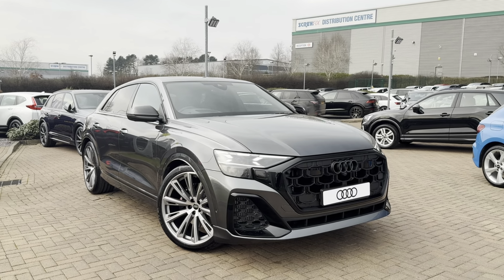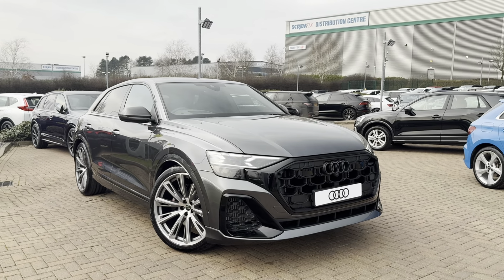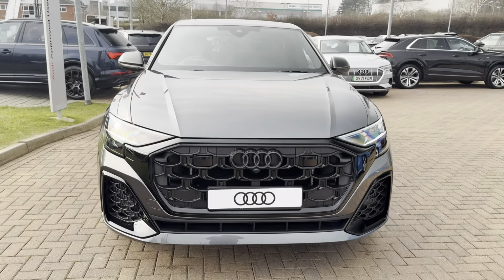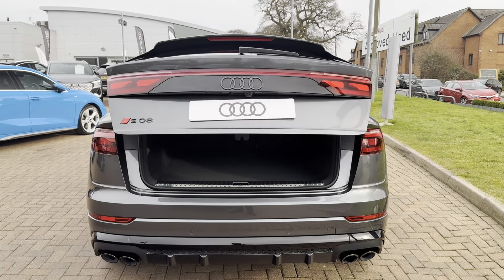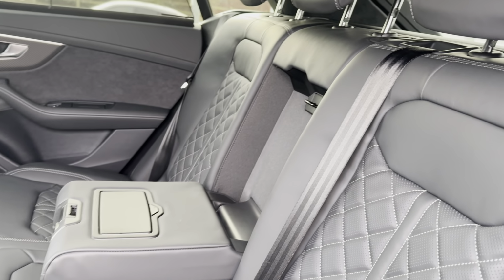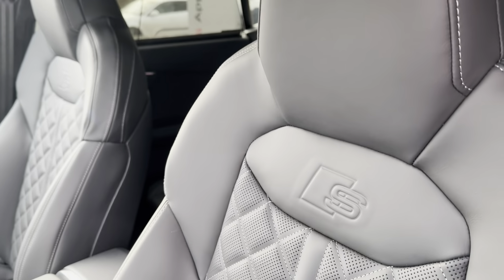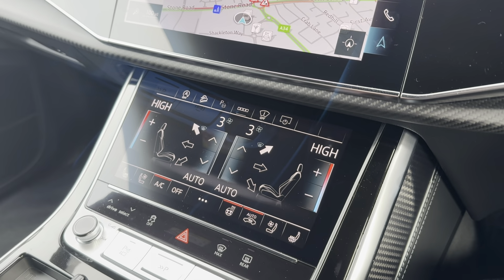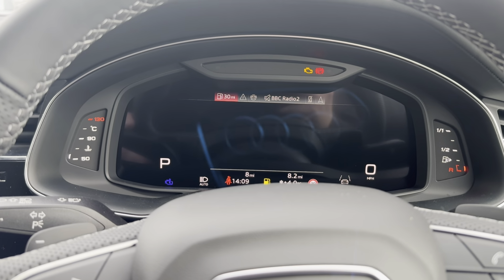New Audi SQ8 Vorsprung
Hello and Welcome to Stafford Audi - we are delighted to present to you the NEW Audi SQ8 Vorsprung  finished in Daytona Grey pearl metallic. The SQ8 produces a blistering 507PS through the V8 engine and tiptronic gearbox.

The vehicle features the stunning Matrix LED headlights with the dynamic sequencing and dynamic indicators, as well as the new digital O-LED rear tail lights. Being a Vorsprung model it has pretty much every option available ticked, including Panoramic Sliding Roof, Tour Pack and 23 inch alloy wheels!

At the rear of the vehicle you can see the stunning O-LED tail lights which were earlier mentioned which contrast the paint colour along with the black quad tip exhausts ... all which are real being a V8 petrol!

The tailgate can be electrically operated via the key fob revealing a 605 litre boot capacity, this can be further expanded by lowering the rear seats. There are also 2 buttons to the left of the boot which allows the user to set the loading height of the vehicle to their preference.

The interior of the SQ8 is perfection. The seats in the rear finished in quilted leather with contrast stitching allowing space for 3 passengers. Being a vorsprung model it also has the sunblinds built into the rear windows which are operated via the window switches.

The front seats are finished in the same leather and contrast stitch combination whilst the rest of the cabin is finished in gloss black, chrome and carbon materials. The vehicle has two touch screens - one controlling the MMI system including Radio, Media, Phone (including Apple Car Play and Android Auto) as well as the inbuilt navigation system. The other controls the climate control and heated seat systems.

The Vorsprung model comes with a 360 camera package which allows full visibility of the car whilst maneuvering.

🍃This vehicle is compliant with Clean Air Zone (CAZ) or Ultra Low Emission Zone (ULEZ) regulations, meaning it produces low emissions and helps to improve air quality in our cities. We offer flexible finance packages* Terms & conditions apply. For further information or a finance quote please call our sales team

Intro 00:00 - 00:13
Front Exterior 00:14 - 00:29
Rear 00:30 - 00:40
Boot 00:41 - 00:59
Rear Interior 01:00 - 01:20
Front Interior - 01:21 - 02:21
Outro 02:22 - 02:32